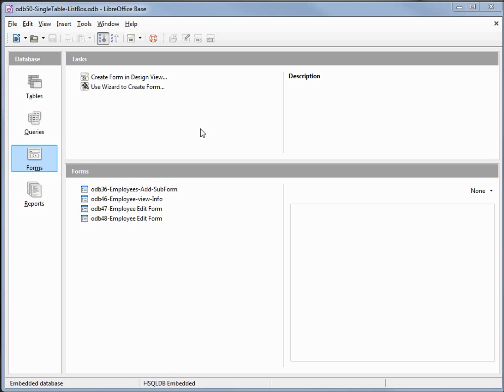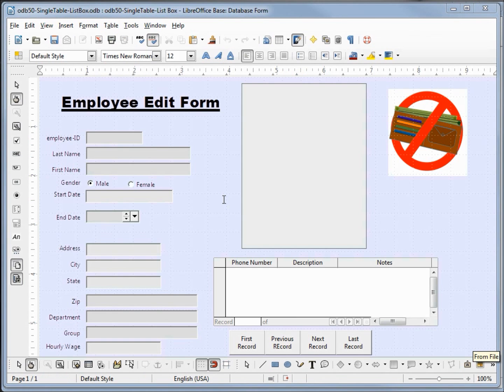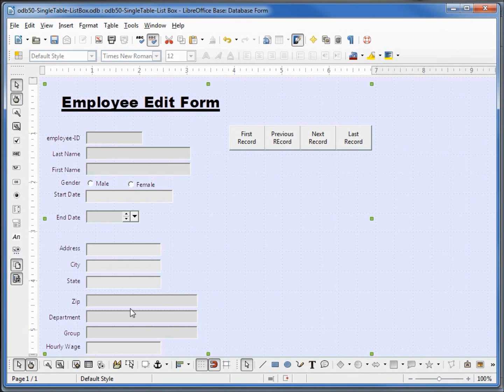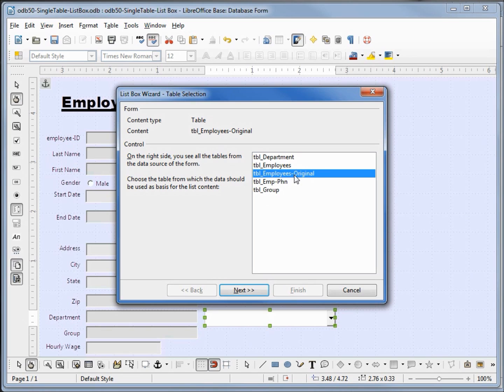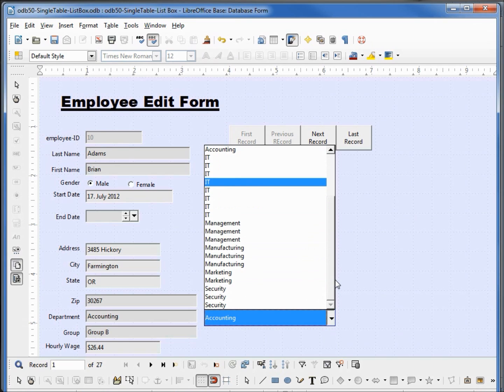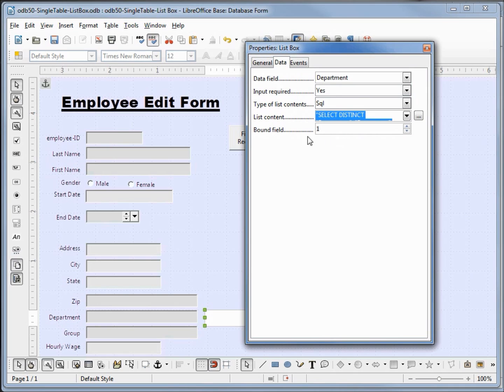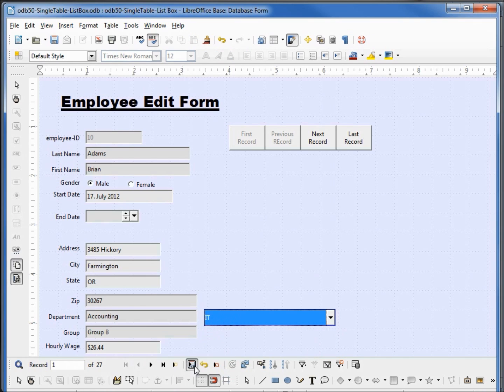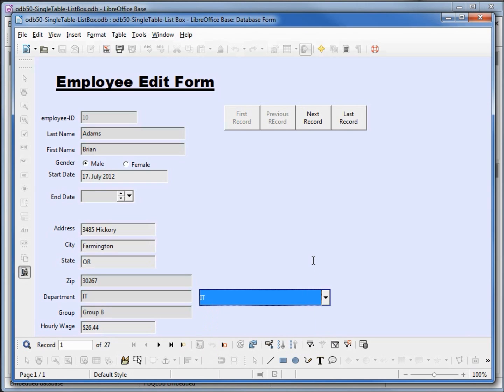LibreOffice Base (50) Single Table ListBox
We show how to create a ListBox for a Single Table and how to get around some common problems creating a single table ListBox.